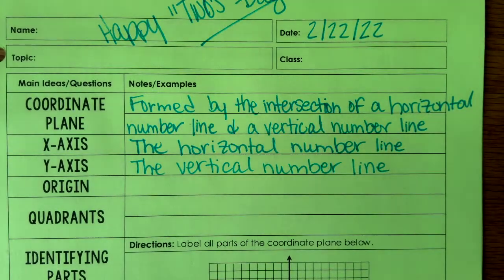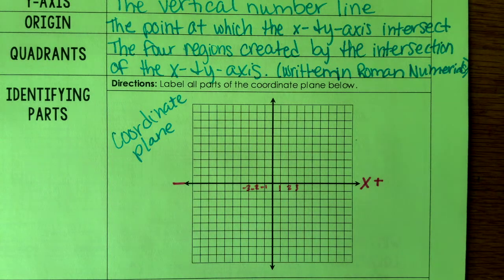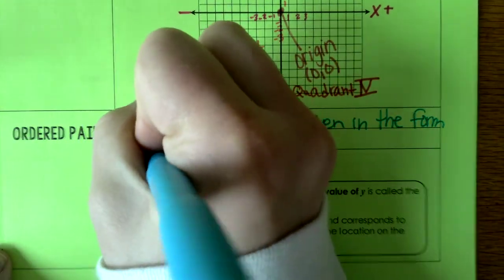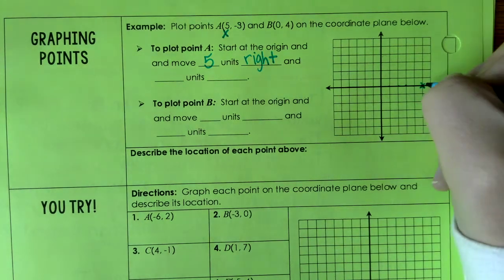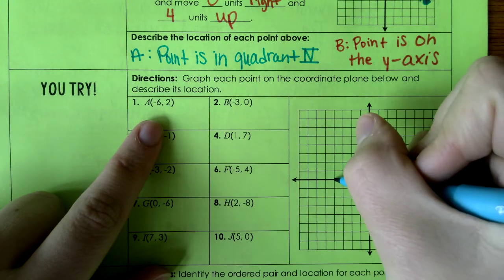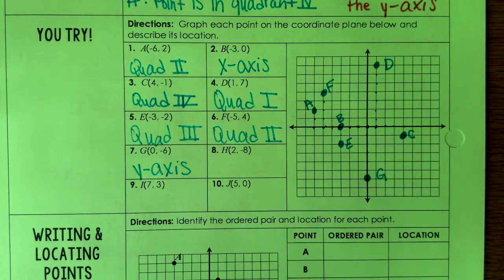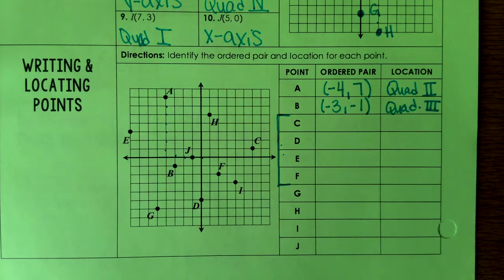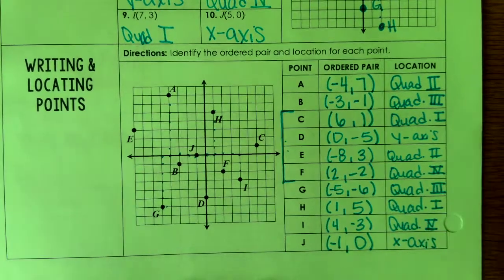Math 7 Tuesday video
Parts of the coordinate plane